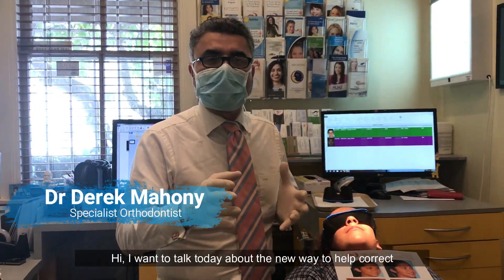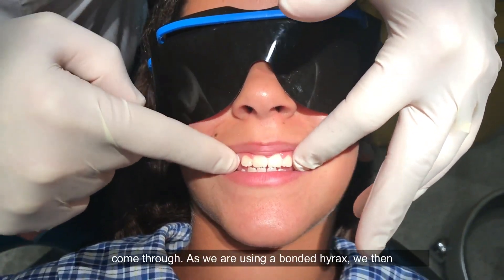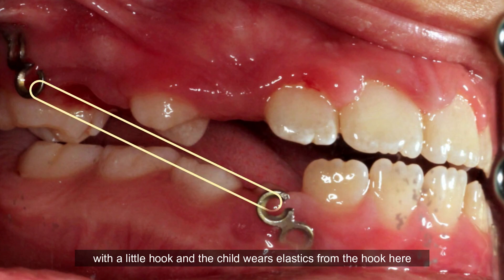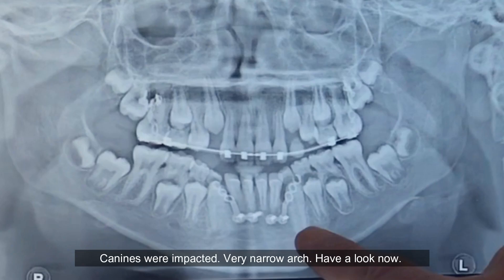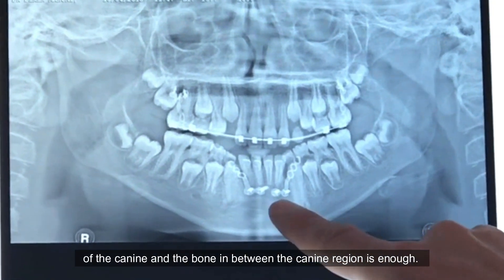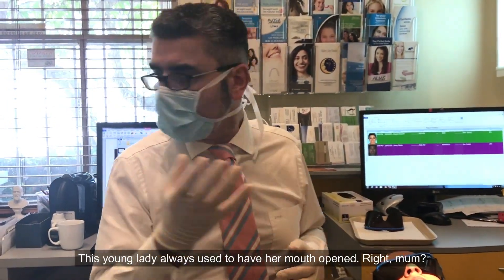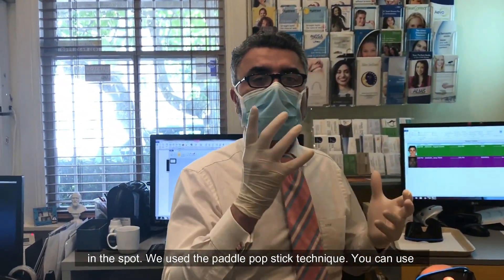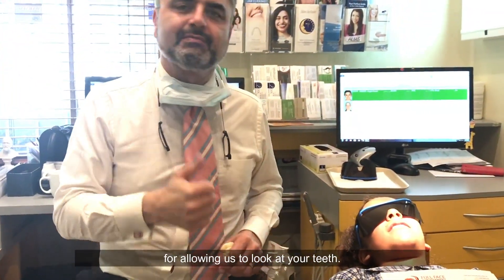Class III C - Maxillary Expansion, Bollards and Myofunctional Therapy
I'm here with my patient, Olivia, who first came to me at 9yo with a severe class III bite, tongue thrust and airway problems.
We underwent early intervention:
1) airway assessment
2) maxillary expansion & facemask therapy to protract the maxilla
3) bollards to improve the class III bite
4) myofunctional therapy to improve tongue posture

This is my protocol when treating young patients with a class III C jaw pattern.